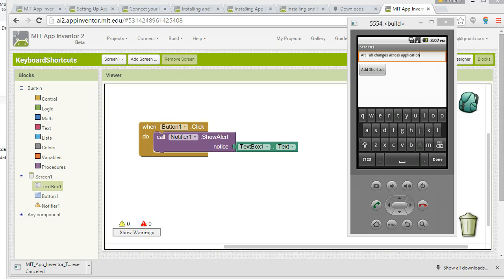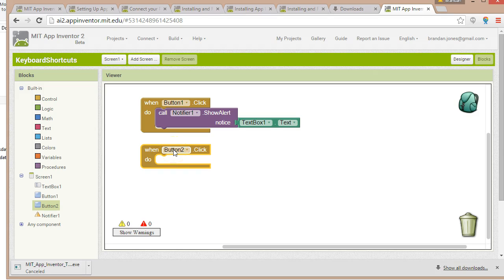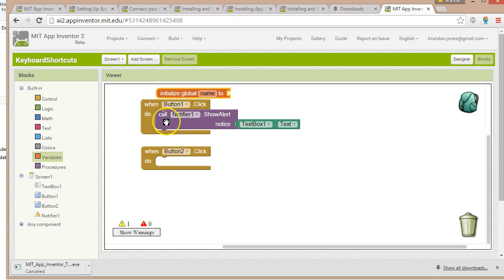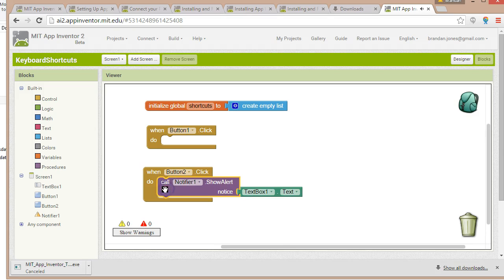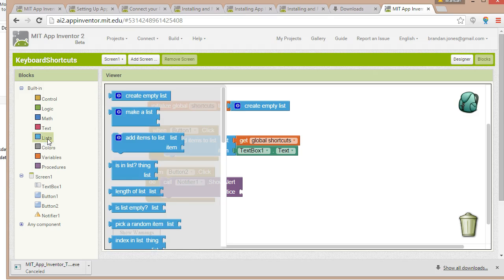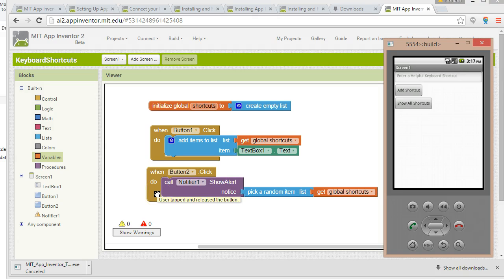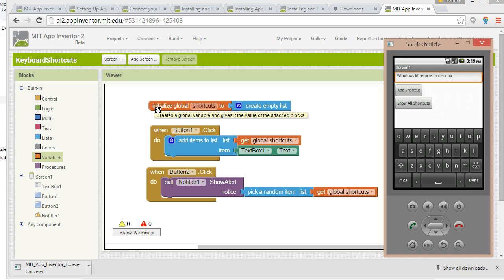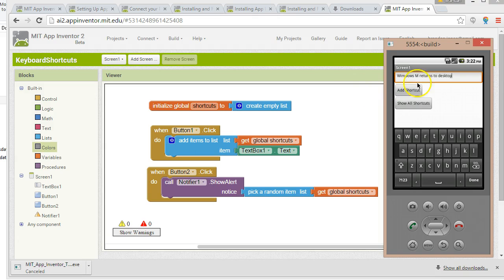Create a List and initialize global variables in AppInventor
Create a list, which is a collection of multiple pieces of information (variables) in AppInventor.  Once you have a list, you can add more information to the list, select a random item from the list, or iterate over the list with a loop.